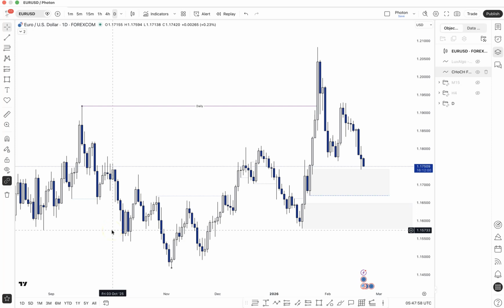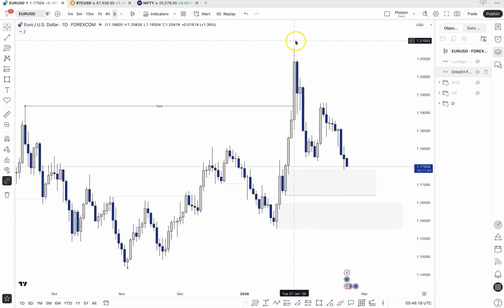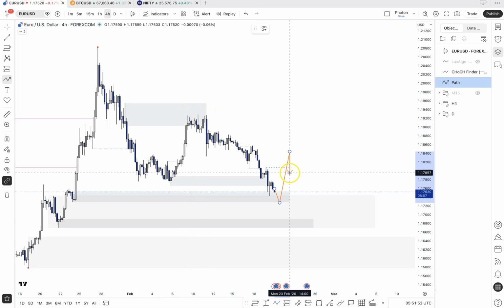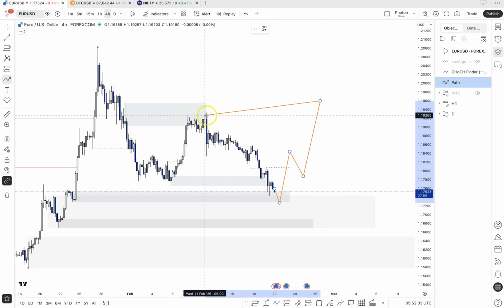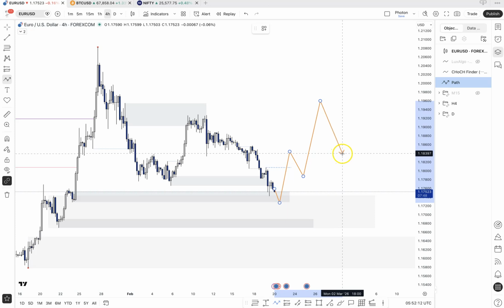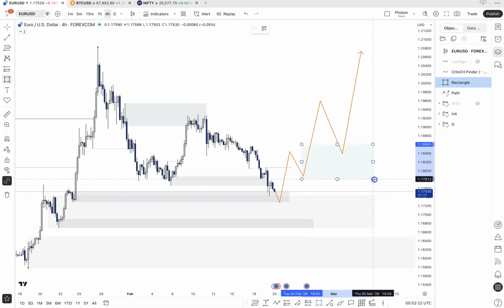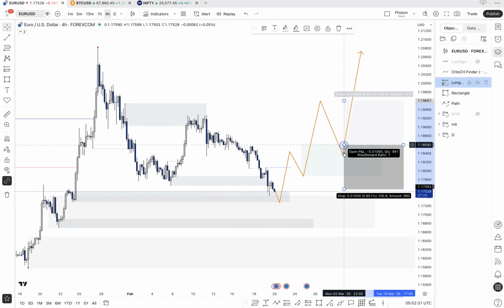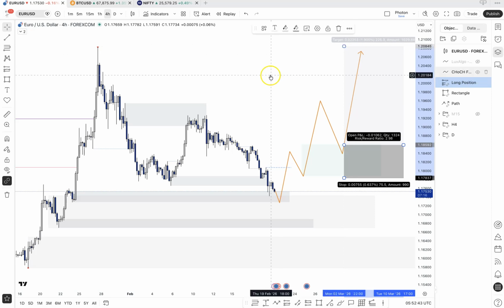EURUSD Forecast February 20, 2026 | Daily Technical Analysis & Trading Levels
📊 EURUSD Daily Forecast for February 20, 2026

Today's technical analysis and price prediction for the EURUSD currency pair. Get key trading levels, market bias, and high-probability setups for today's session.

🎯 In This Video:
Current market structure and trend analysis
Key support and resistance levels
Entry and exit zones for potential trades
Risk management recommendations
Trading strategy for the day

📈 Trading Levels Summary:
[Add your specific levels here after analysis]
Resistance:
Support:
Bias: Bullish/Bearish/Neutral

⏰ Timeframes Covered: Daily, H4, M15

💡 Whether you're day trading or swing trading EURUSD, this forecast will help you navigate today's price action with clarity.

👍 Like if you find this analysis helpful